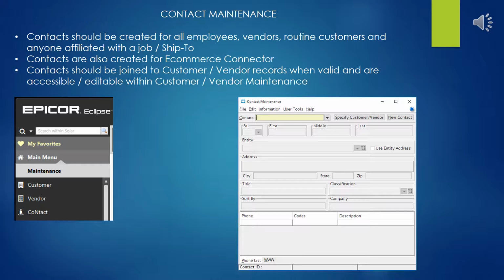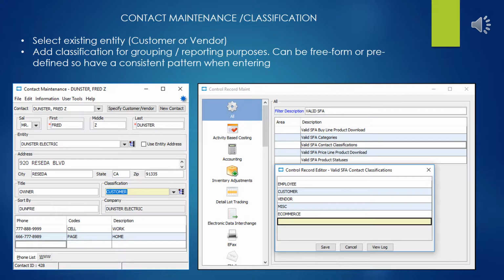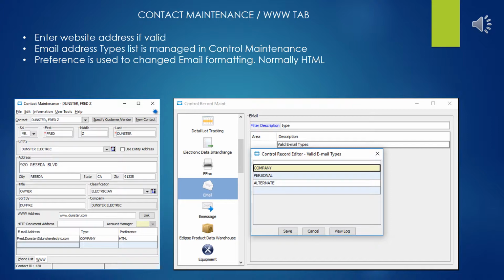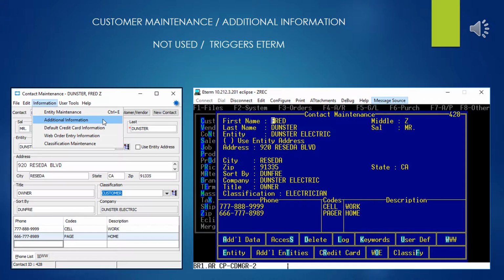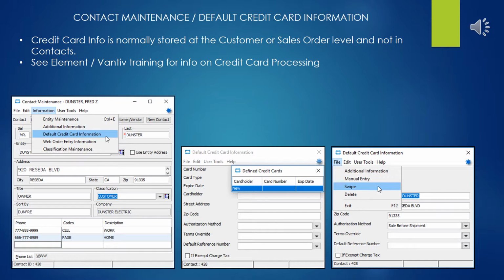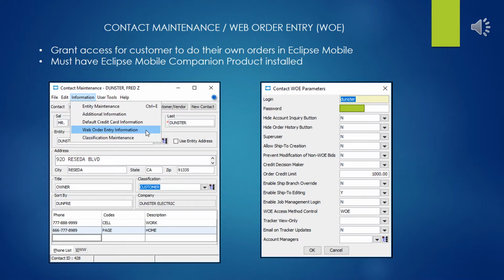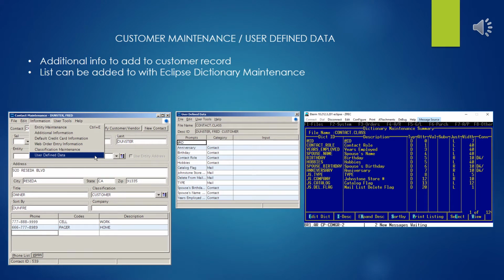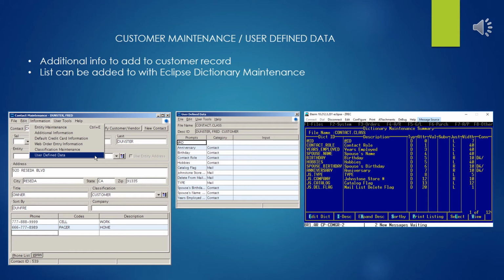Epicor Eclipse ERP Contact Maintenance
Maintaining CRM Contact Records in Epicor Eclipse